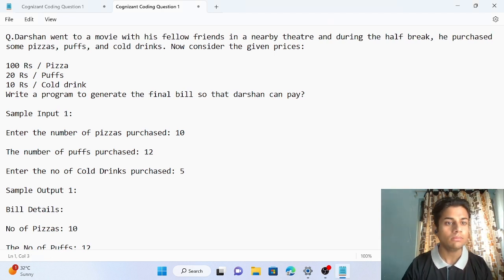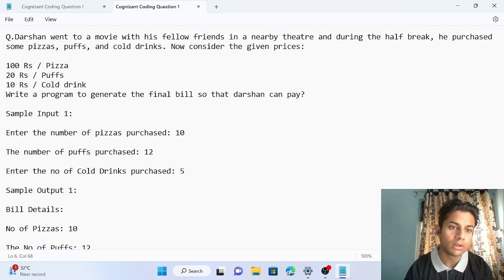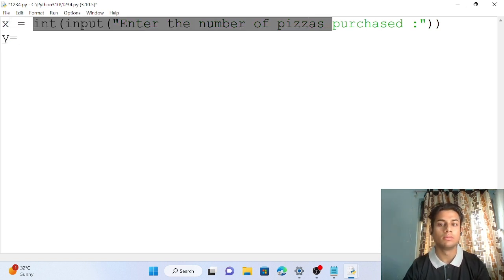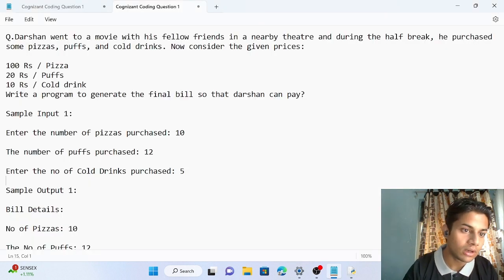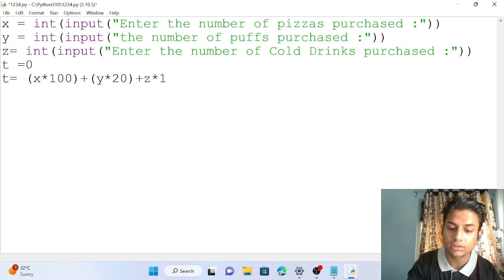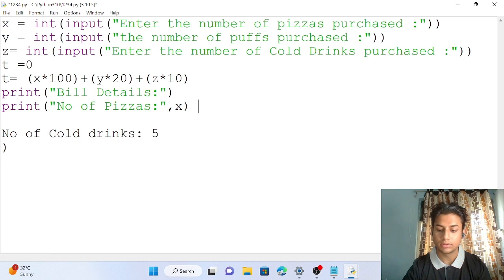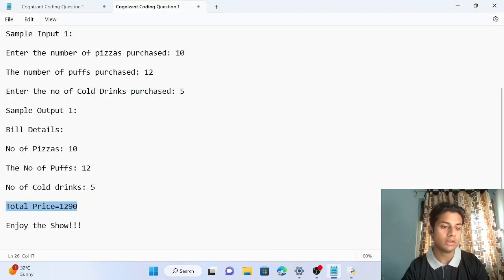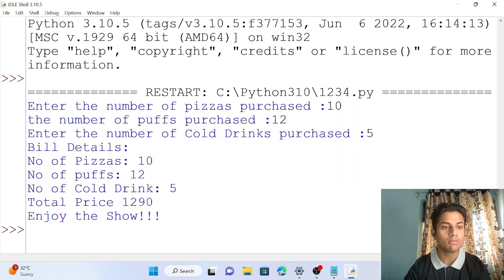Cognizant GenC elevate coding question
easy and simple